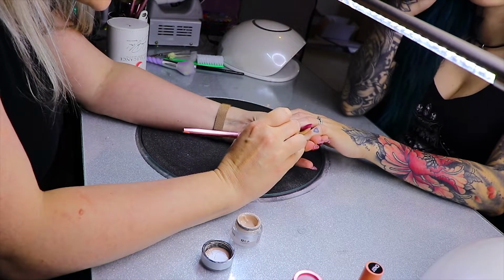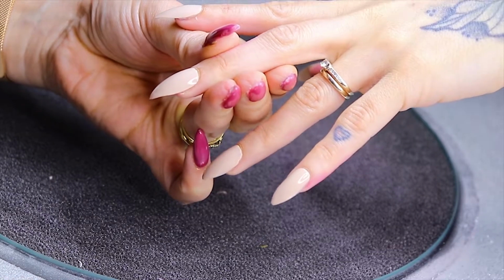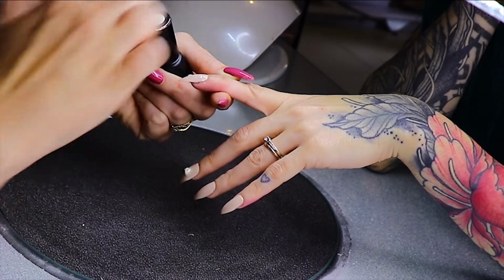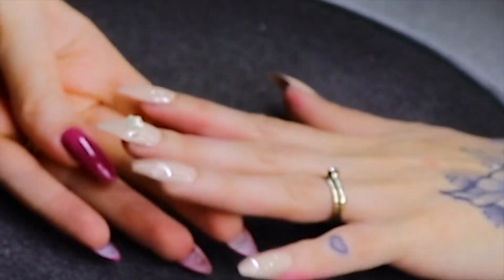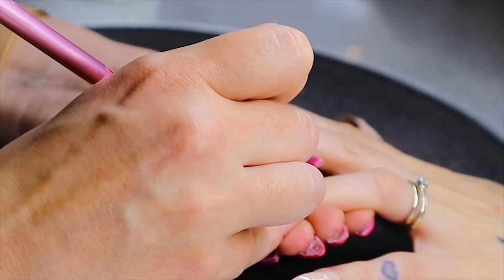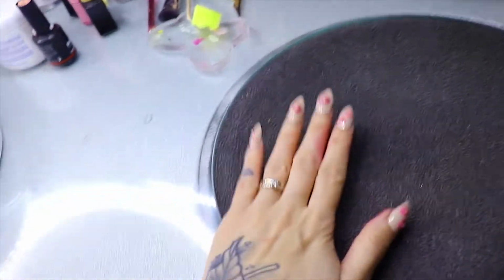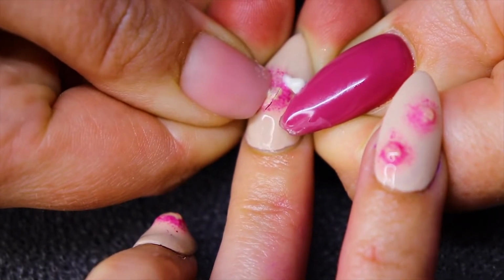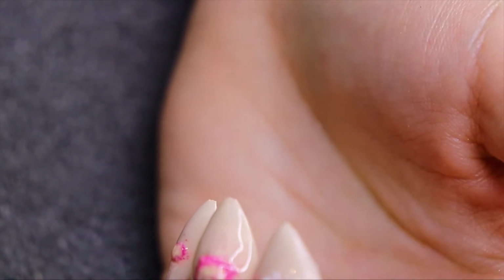SQUEEZABLE PIMPLE NAILS | Yes! They pop!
We re-created one of the most disgusting nails we have come across on the internet - Pop-able pimple nails!